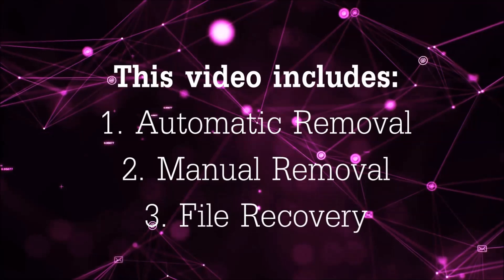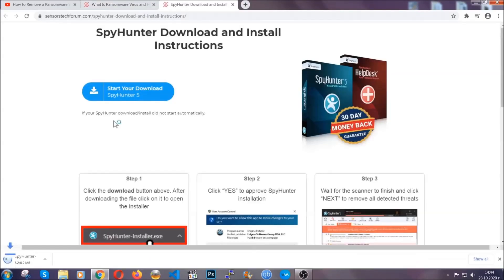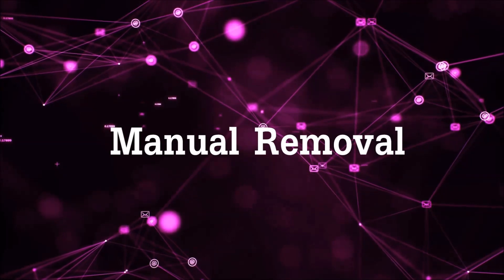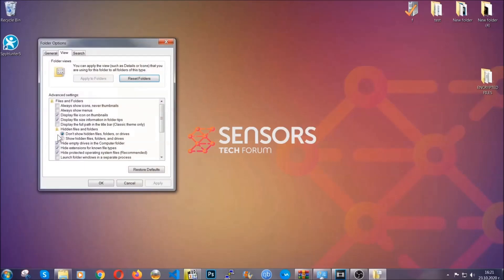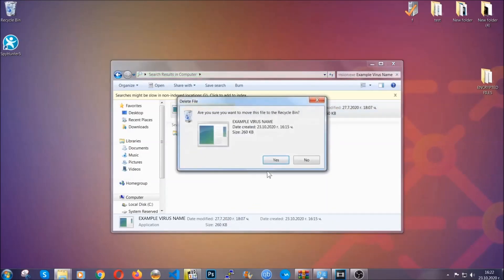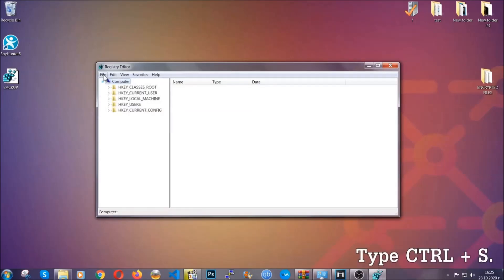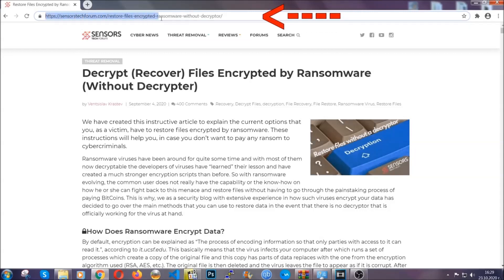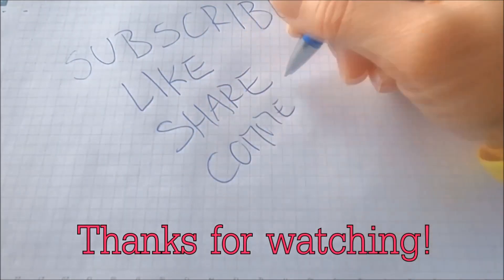Eucy Virus [.euci Files] Remove & Decrypt Data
00:00 Start
00:50 Automatic Removal
02:00 Manual Removal
05:13 File Recovery